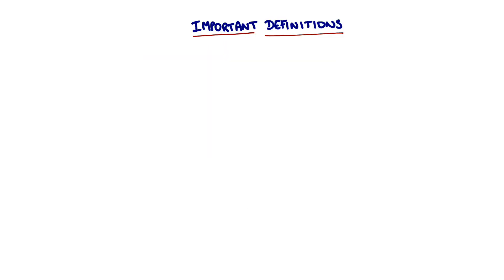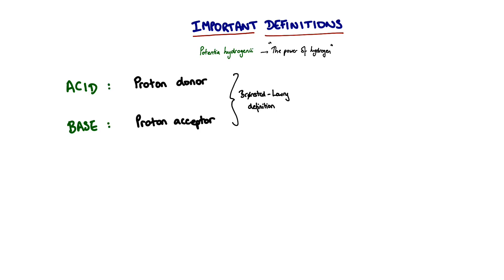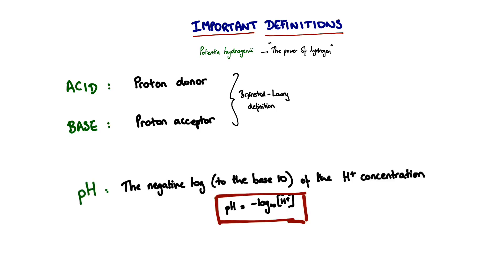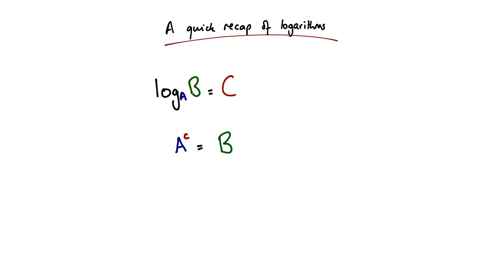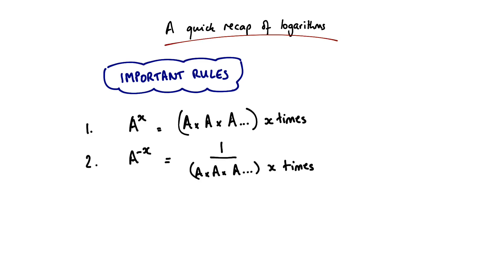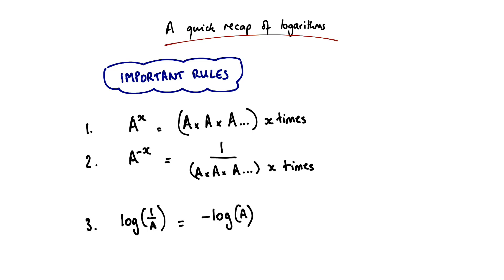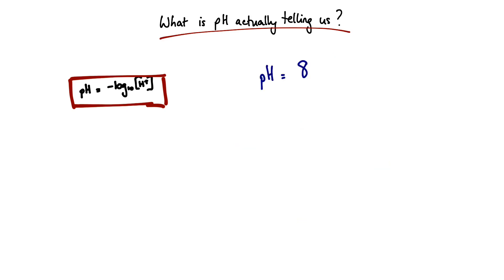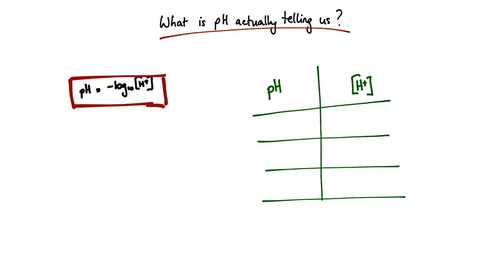Introduction to pH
A basic description of pH aimed at candidates preparing for the FRCA Primary exam.